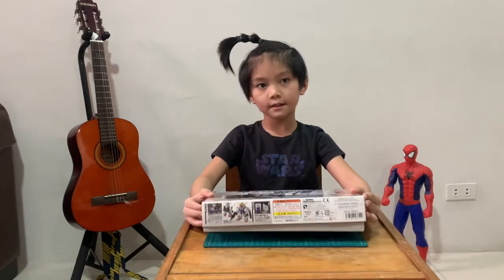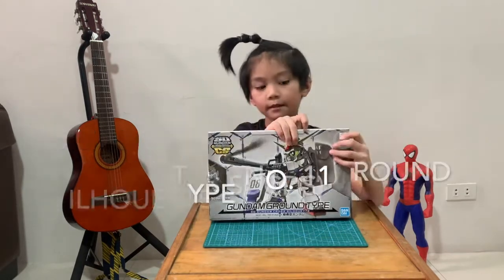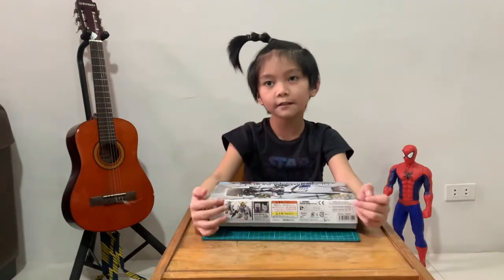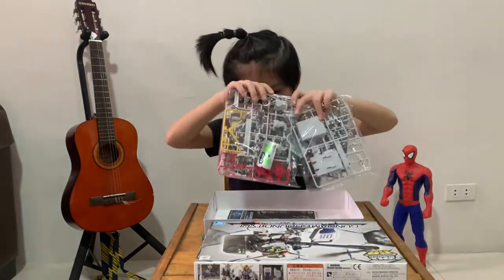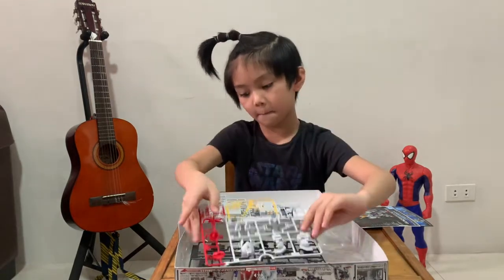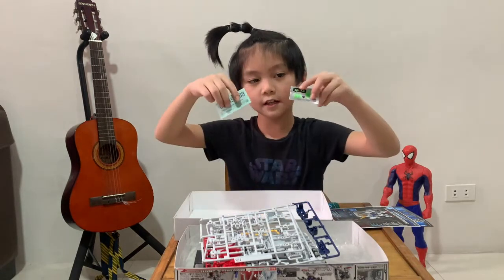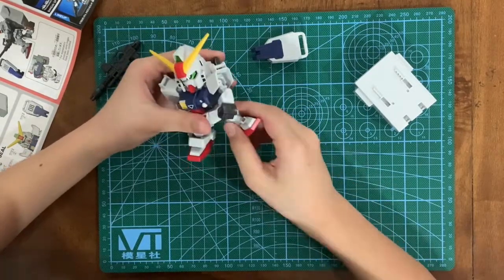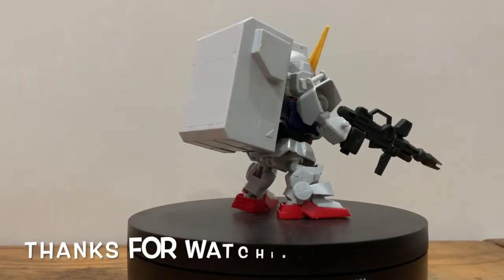SD GUNDAM CROSS SILHOUETTE SDCS GROUND TYPE NO. 11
Snap build and review of SDCS GROUND TYPE NO. 11